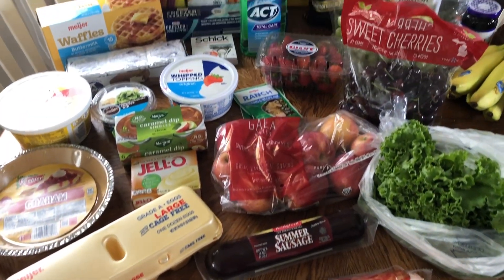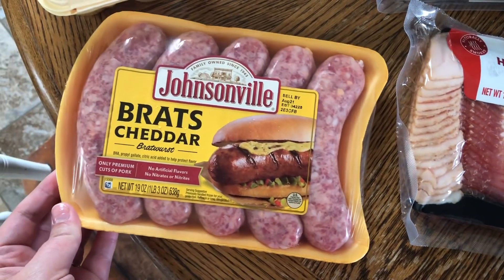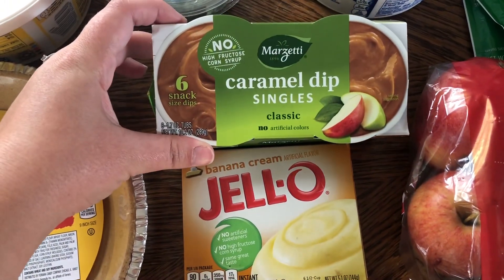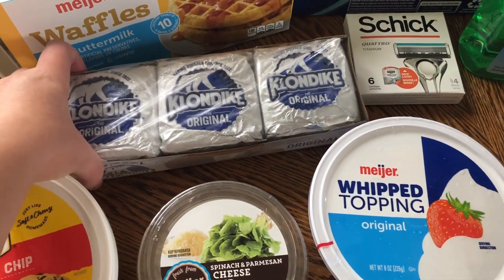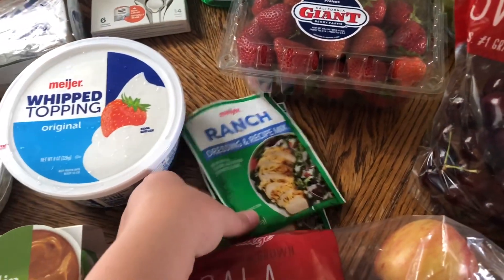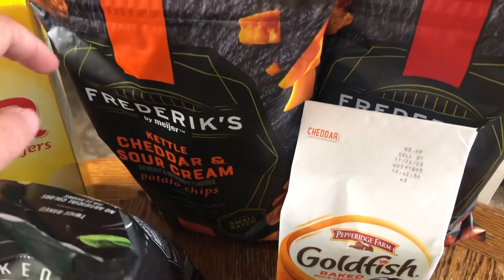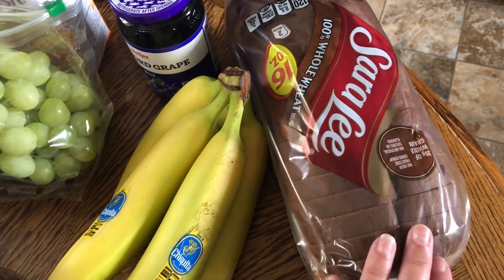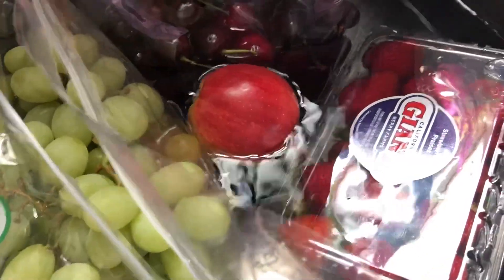$150 Weekly Grocery Haul / Budget Friendly Grocery Haul / Grocery Haul / Family of Four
Hey y’all! Today’s video I am sharing with you a grocery haul. I hope you enjoy coming along with me today!

🛍 Amazon storefront